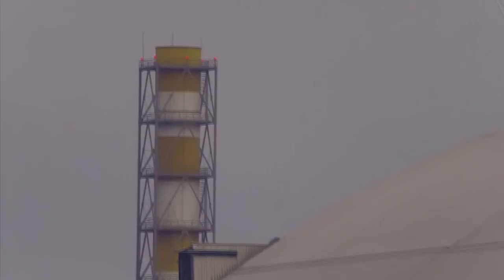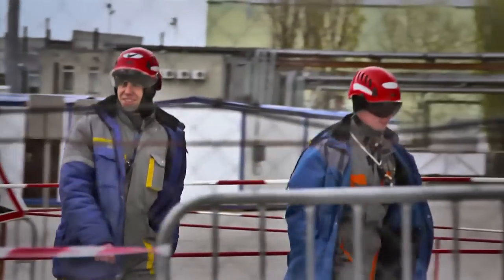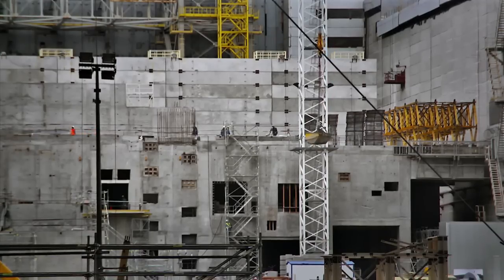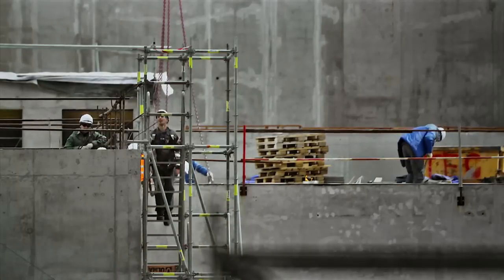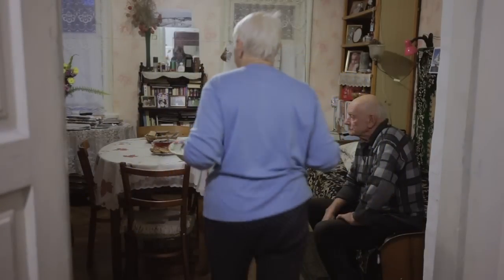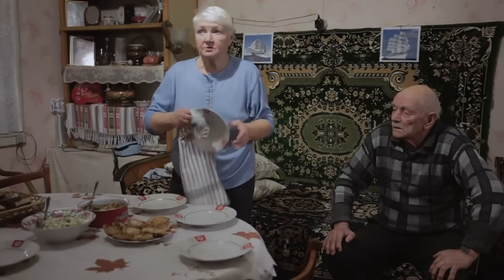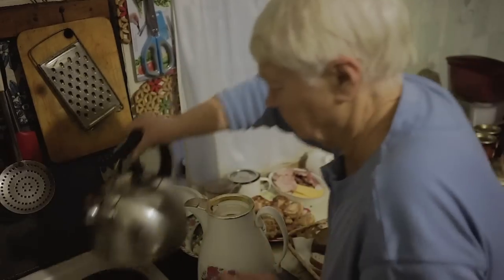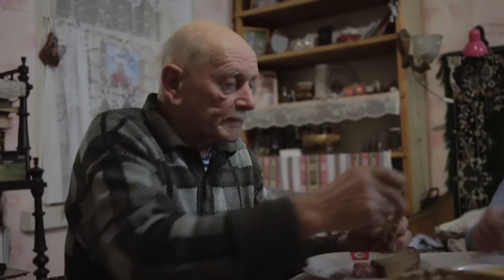Giant new dome set to keep Chernobyl safe for generations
The world's largest metal moveable structure will be unveiled Tuesday over the Chernobyl nuclear power plant's doomed fourth reactor in Ukraine to ensure the safety of future generations across Europe.